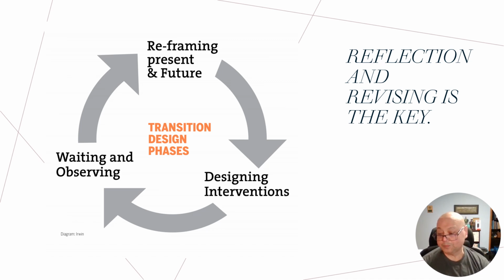Rethinking Higher Education